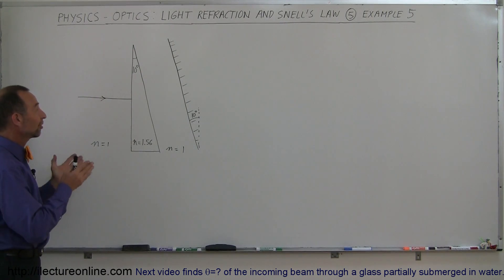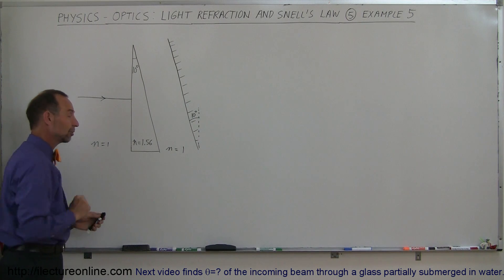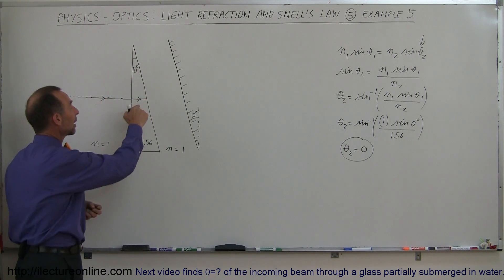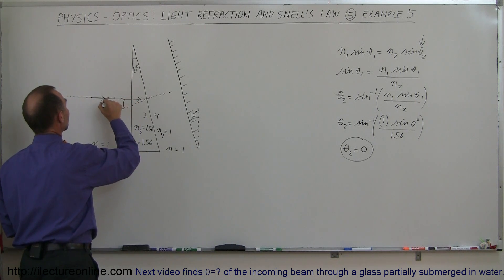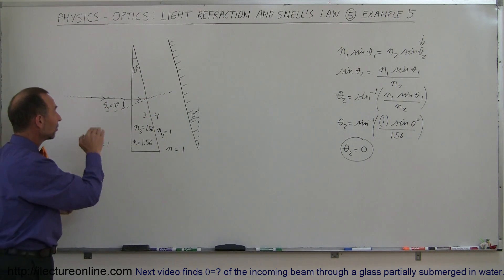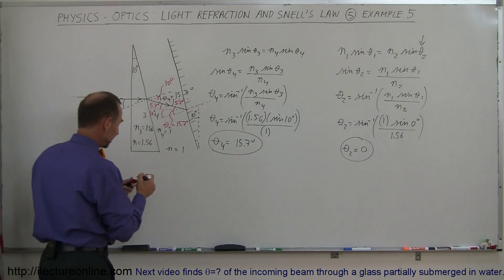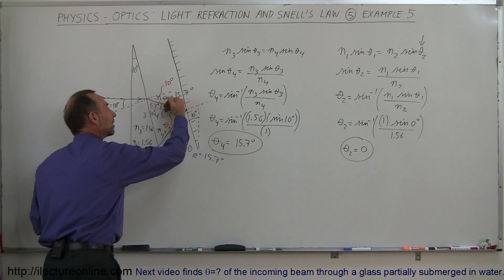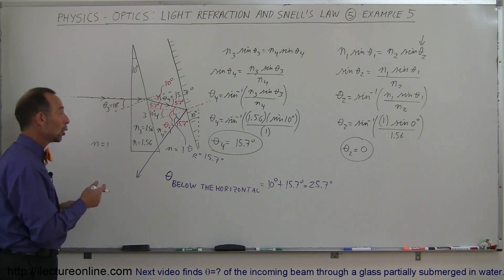Physics 52 Refraction and Snell's Law (10 of 11) Ex. 5: Prism & Mirror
In this video I will find angle=? exiting light beam traveling through glass and reflecting off a mirror.